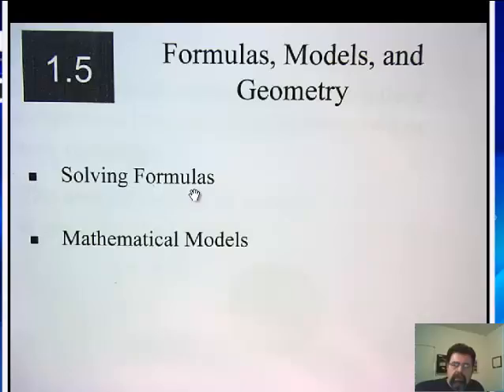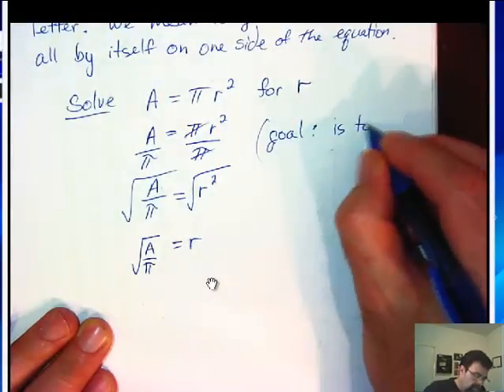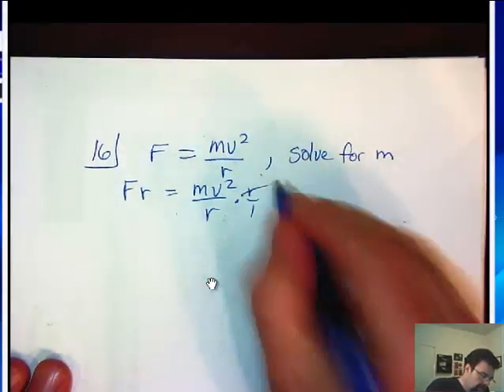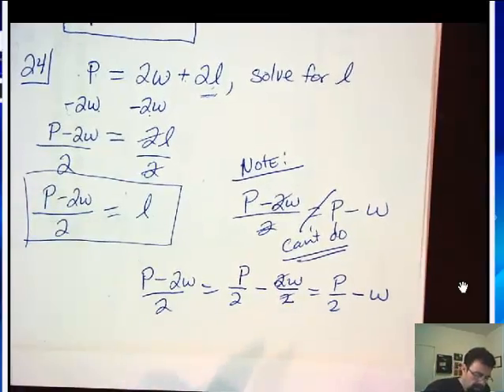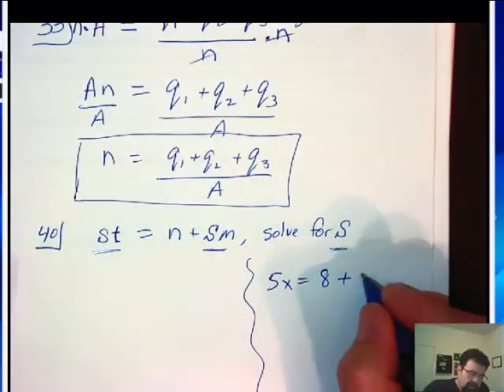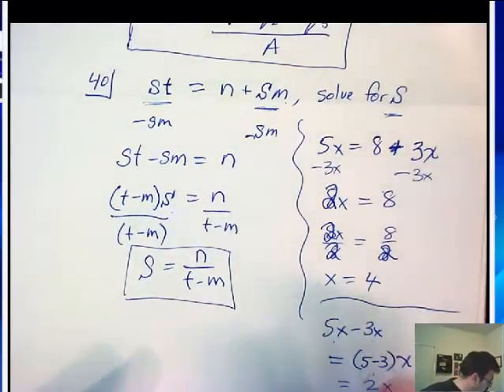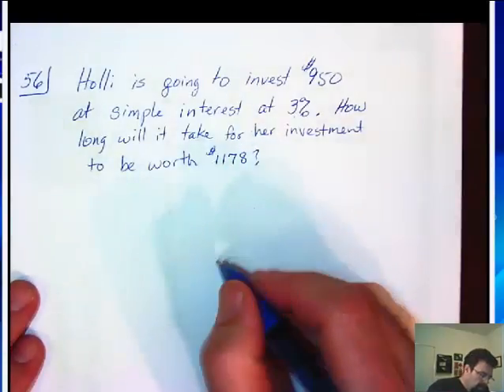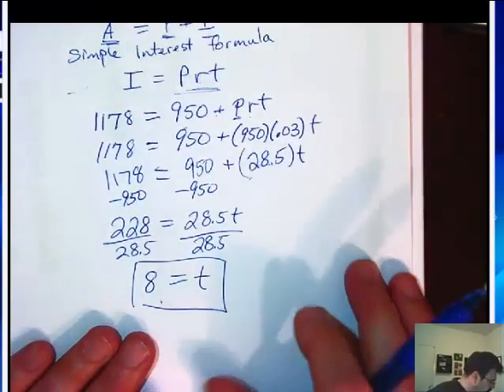math 90 1 5